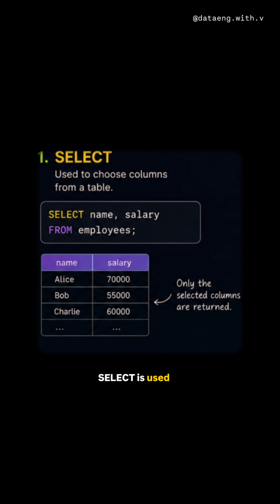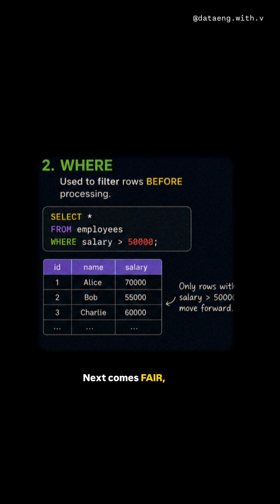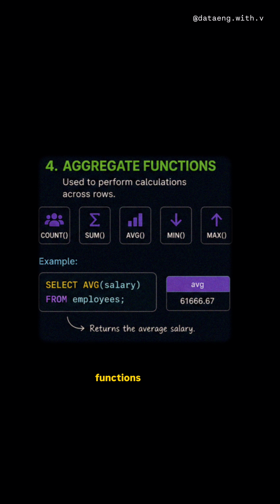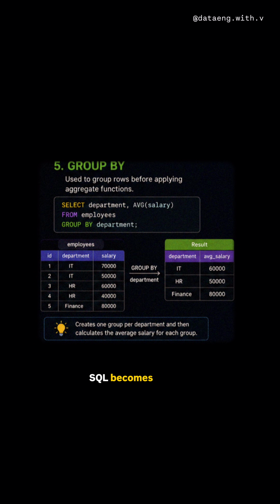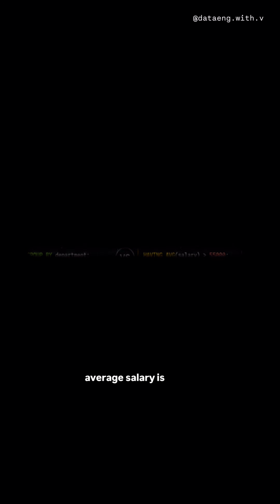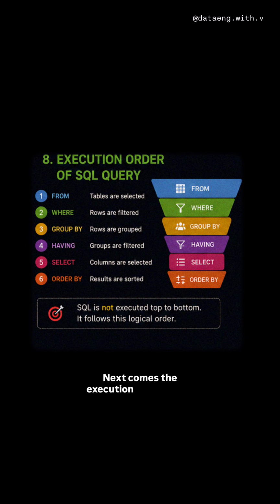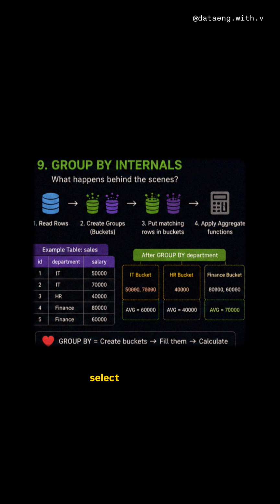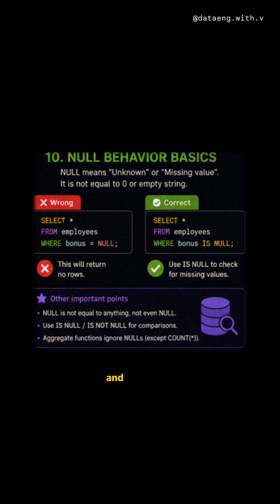7 May 2026